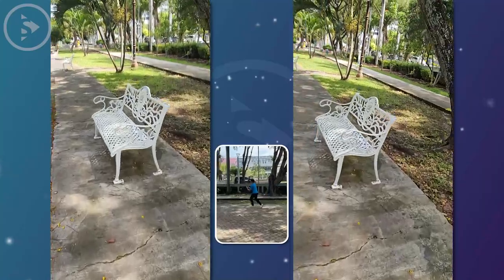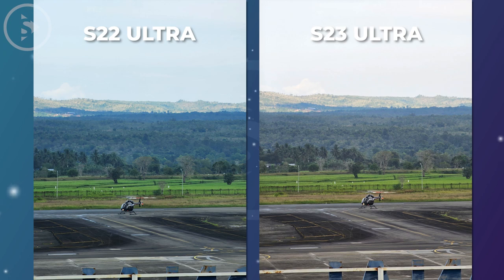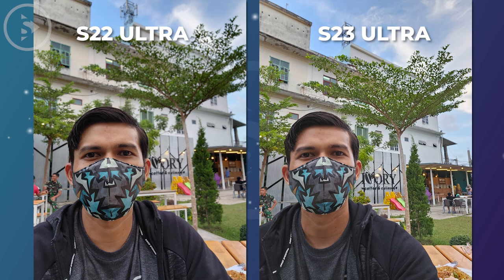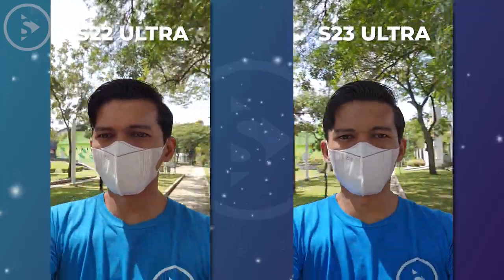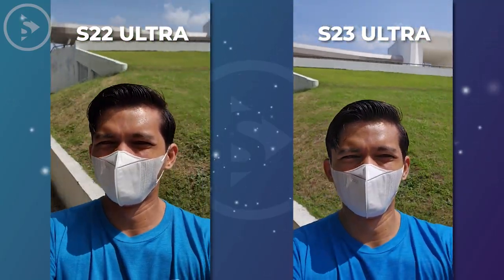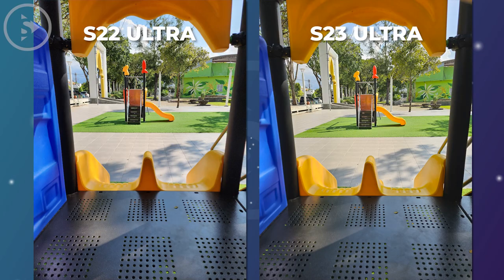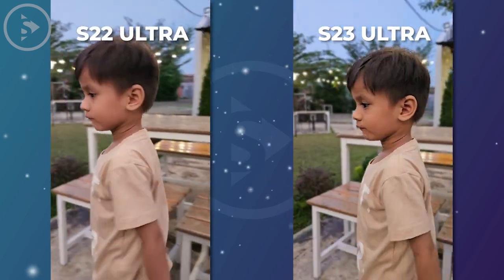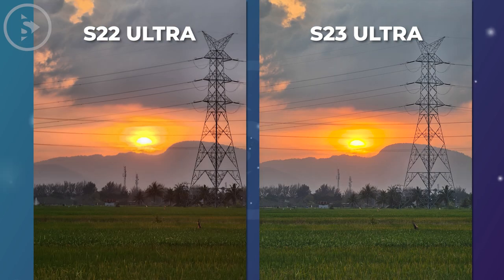Samsung S22 Ultra vs Samsung S23 Ultra Camera Comparison - Super Steady, Lowlight, HDR and Zoom Test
In this video, we will review cameras of the Samsung Galaxy S23 Ultra and S22 Ultra in various photo and video modes in different locations.

Here, we will directly see the differences in photo and video results on both smartphones by trying the telephoto lens for zooming, checking the HDR video quality, Super Steady, as well as the low-light photo and video quality.

Our first camera test will be conducted at the airport location to take some helicopter and plane photos and videos using the Zoom lens. Then, we also take sample photos and videos indoors to test the camera quality in low light conditions.

Finally, we will also take some sample photos and videos outdoors during sunset to test the camera's ability in low light conditions. For more details, let's check out the video.

Timestamps:
00:00 - Intro
00:27 - Video - Evening (Airport)
00:55 - Photo - Evening (Airport)
01:46 - Video - Backlight & HDR Test (Coffee Shop)
01:46 - Video - Indoor Lowlight (Coffee Shop)
02:07 - Photo - Indoor Lowlight (Coffee Shop)
02:23 - Photo - Indoor Lowlight (Japanese Cafe)
02:50 - Photo - Front Camera
03:04 - Video Super Steady ON - Daylight (Taman Sari Park)
04:03 - Video - Front Camera (Taman Sari Park)
05:35 - Video - Daylight (Kids Playground)
07:00 - Portrait Photo - Daylight (Kids Playground)
07:08 - Photo - Daylight (Kids Playground)
07:53 - Video - Evening Lowlight (Outdoor Cafe)
08:31 - Portrait Video - Evening Lowlight (Outdoor Cafe)
09:00 - Photo - Evening (Outdoor Cafe)
10:14 - Photo - Sunset (Paddy Field)